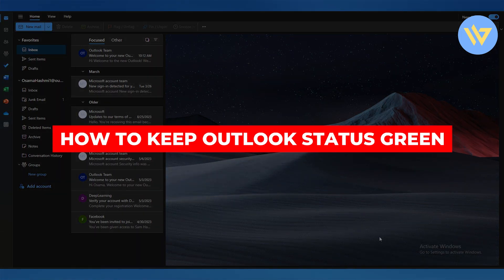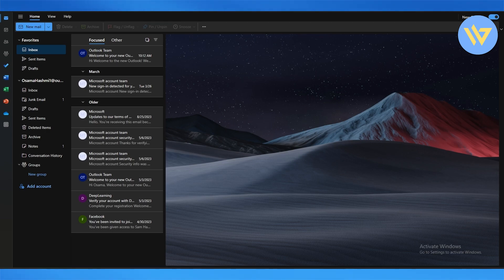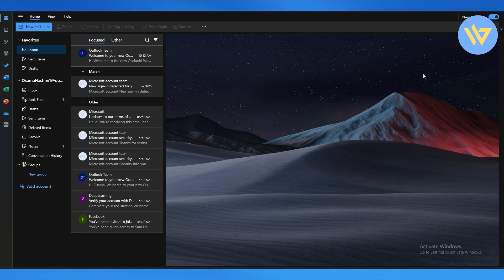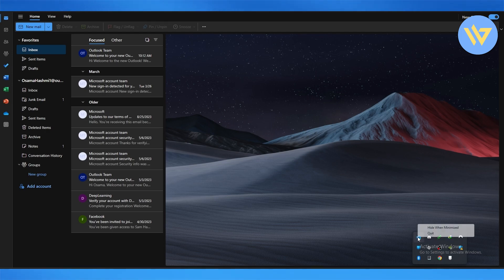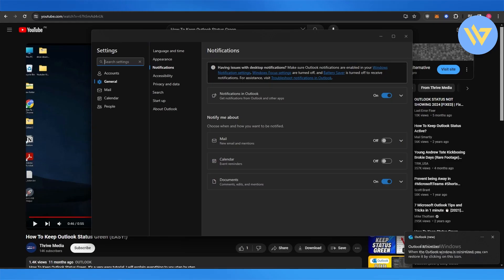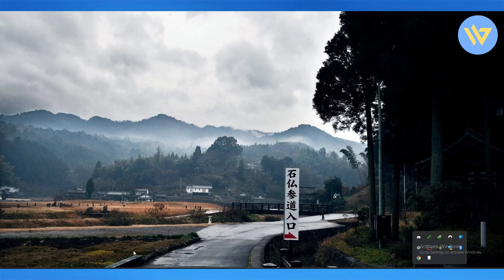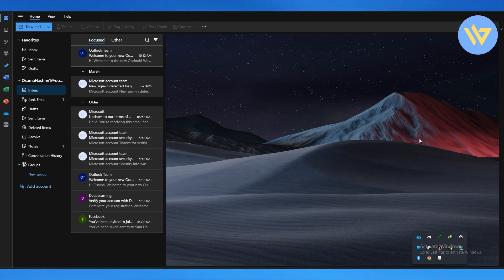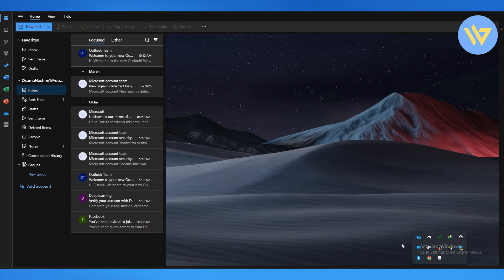How To Keep Outlook Status Green | Easy Steps! [2024]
How To Keep Outlook Status Green